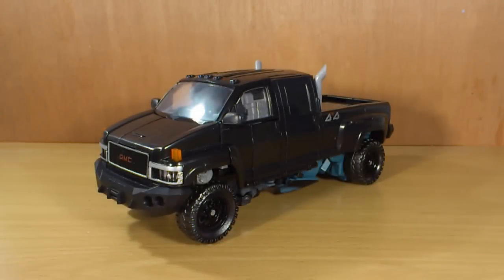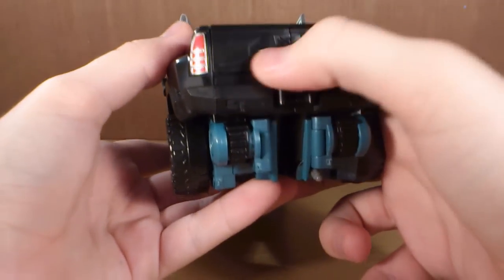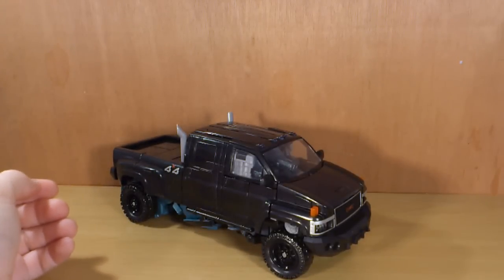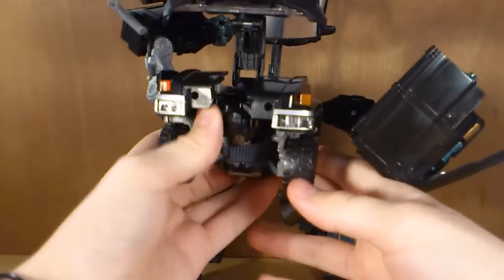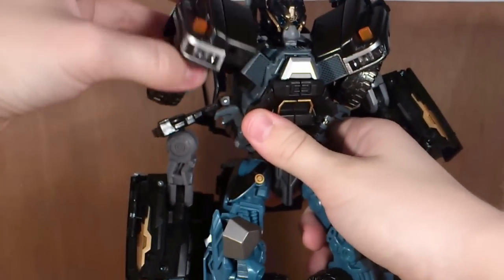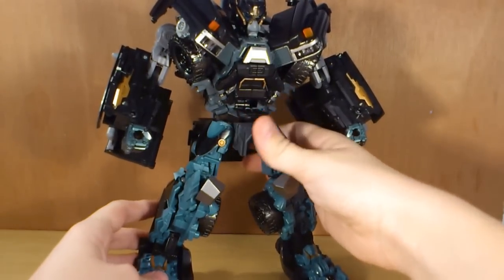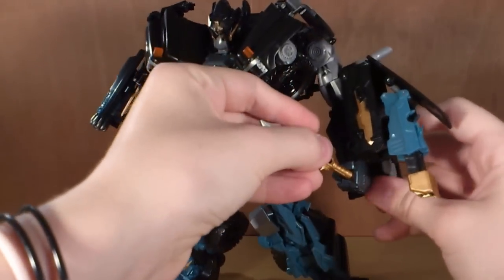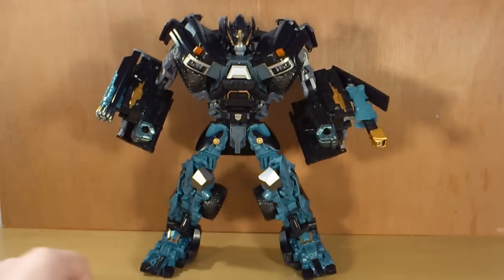Transformers - DOTM Leader Class Ironhide Review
My review of Leader Ironhide!